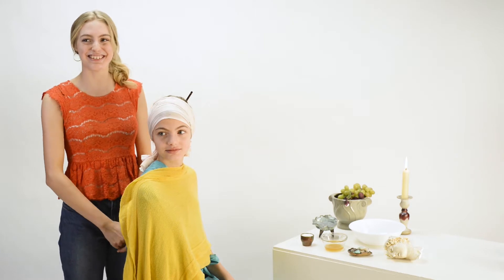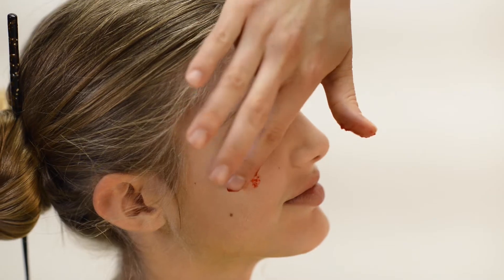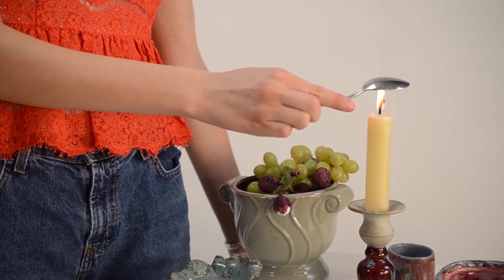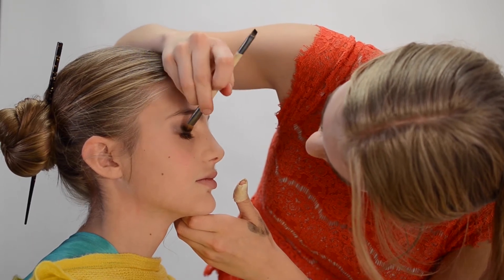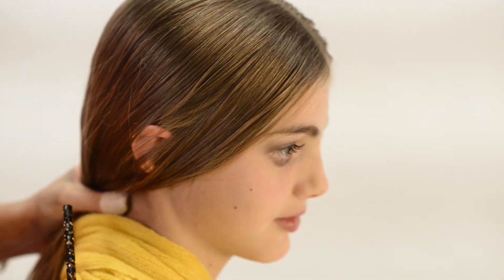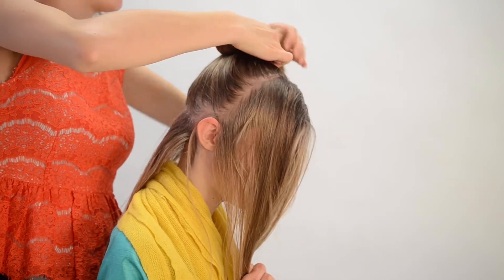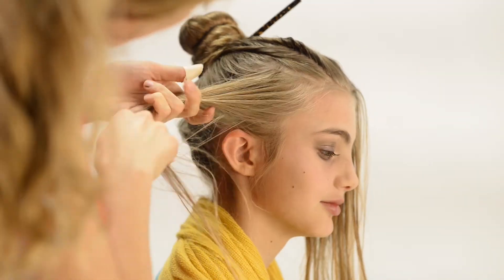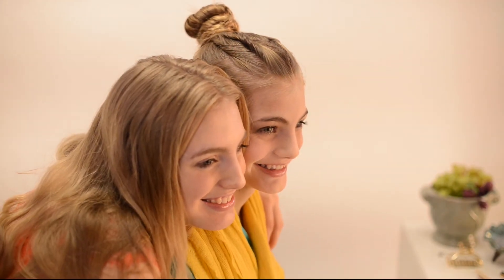Ancient Roman Beauty Routine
A documentary project for my high school Humanities class.

I do not claim ownership of any of these audio recordings.

Examples of fair use include commentary, search engines, criticism, news reporting, research, teaching, library archiving and scholarship. It provides for the legal, unlicensed citation or incorporation of copyrighted material in another author's work under a four-factor balancing test.

Song
Magna Mater
Artist
Synaulia
Album
Music from Ancient Rome Vol. 1

The Orchard Music (on behalf of Amiata Records), and 4 Music Rights Societies
Song
Etruria
Artist
Synaulia
Album
The Orchard Music (on behalf of Amiata Records); Shapiro Bernstein, and 5 Music Rights Societies

Song
Anima Vagul
Artist
Synaulia
Album
The Orchard Music (on behalf of Amiata Records), and 3 Music Rights Societies